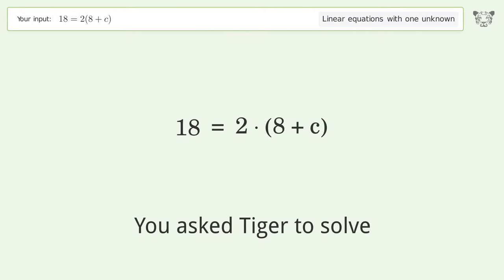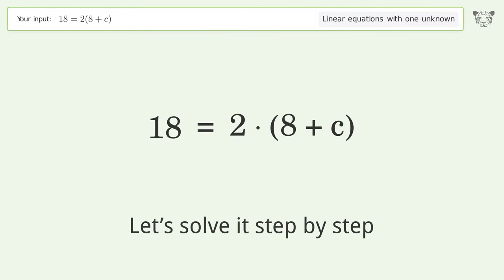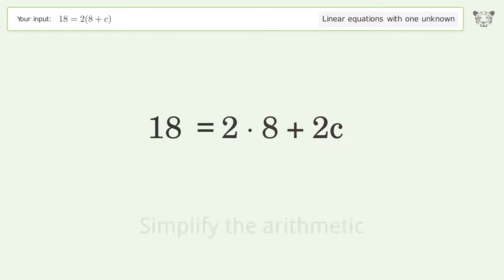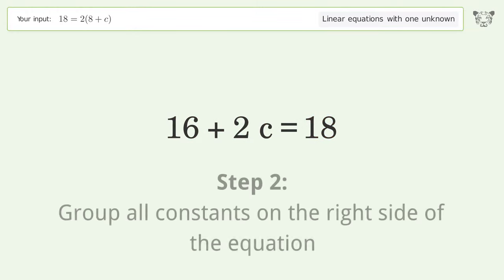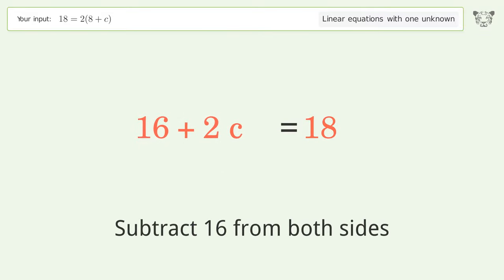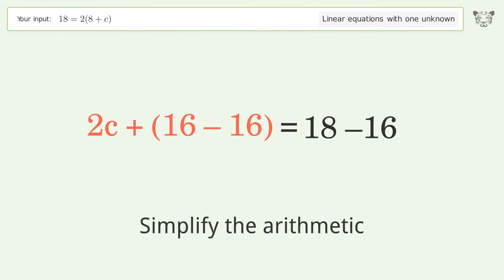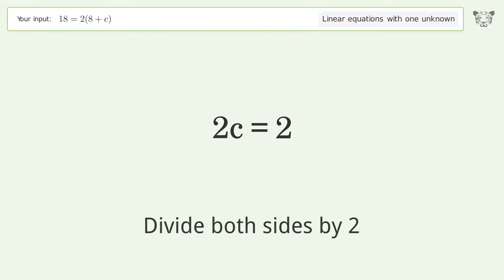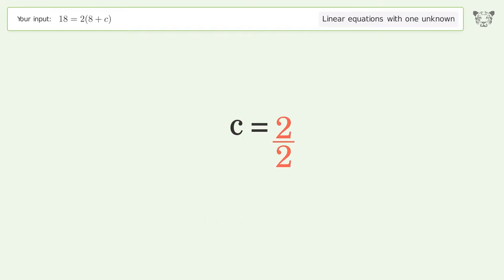Linear equation with one unknown: Solve 18=2(8+c) step-by-step solution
Solving 18=2(8+c) using the linear equation with one unknown solver

for a step-by-step and more tips and tricks for dealing with linear equations with one unknown.